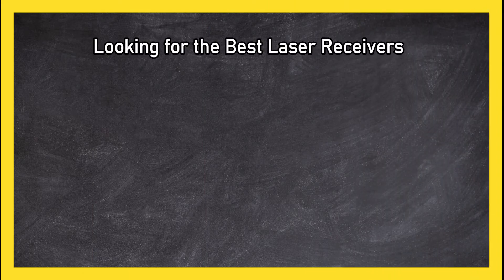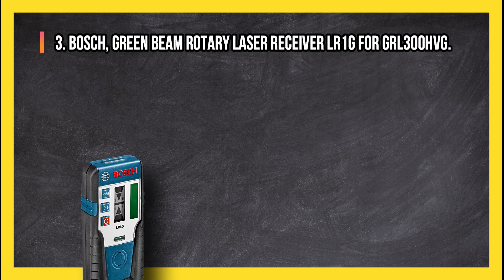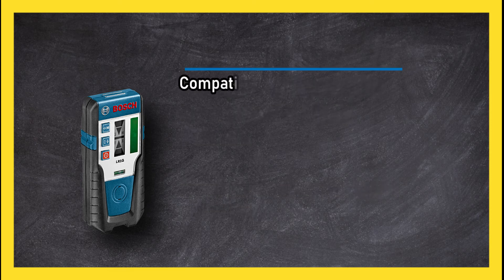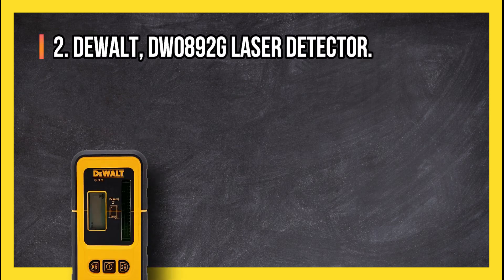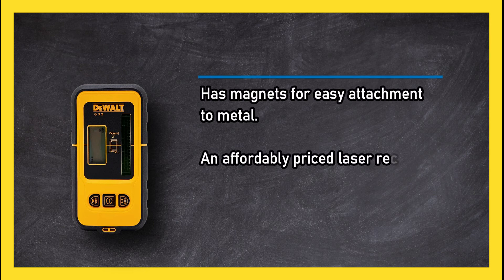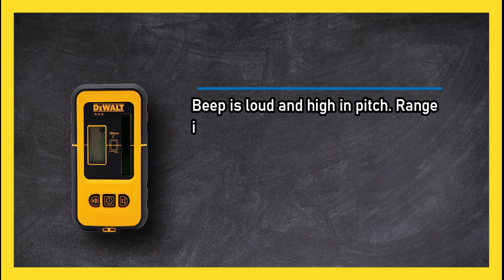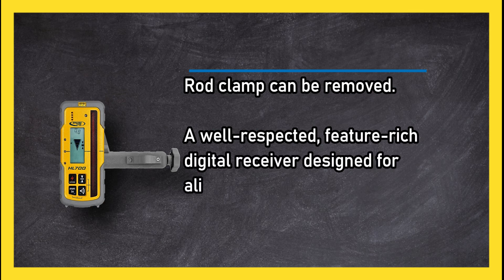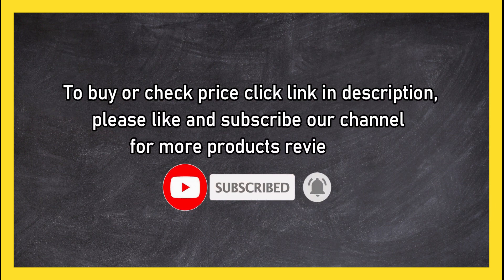Best Laser Receivers, Top 3 Options On Amazon in 2023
🌐 ➡️ Best Laser Receivers Reviews

1. Spectra, HL700 Laserometer.

2. DEWALT, DW0892G Laser Detector.

3. Bosch, Green Beam Rotary Laser Receiver LR1G for GRL300HVG.
0:00 Top 3 Best Laser Receivers
0:25 Bosch, Green Beam Rotary Laser Receiver LR1G for GRL300HVG.
0:57 DEWALT, DW0892G Laser Detector.
1:30 Spectra, HL700 Laserometer.